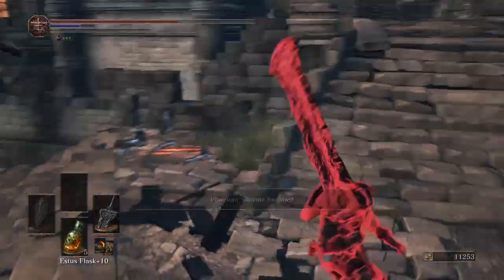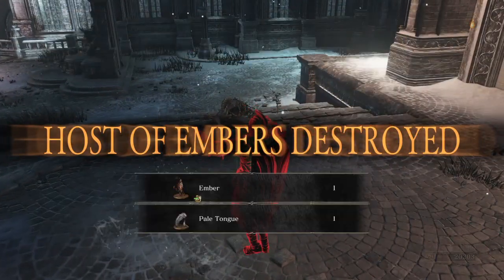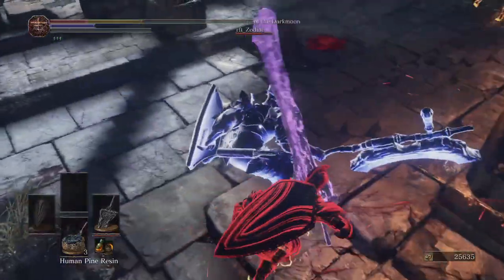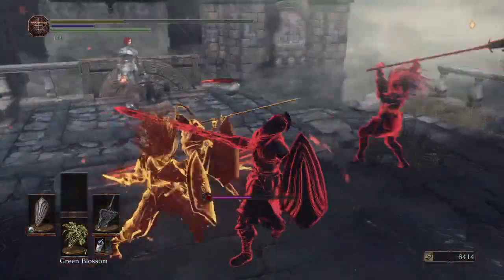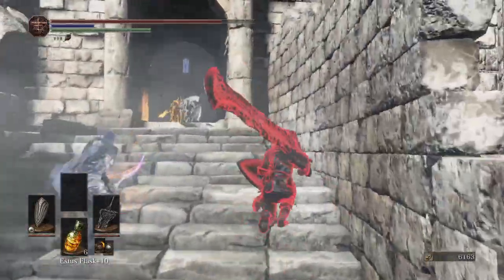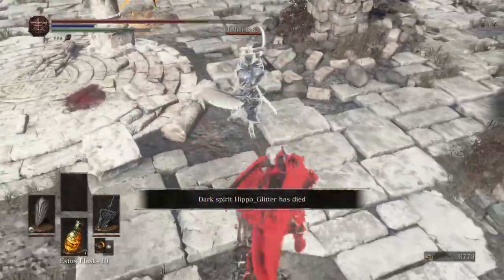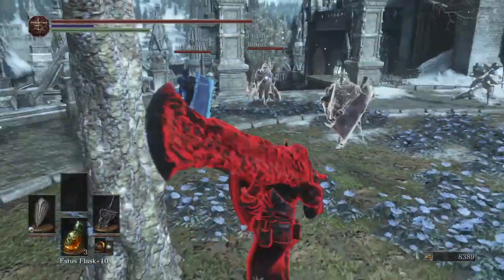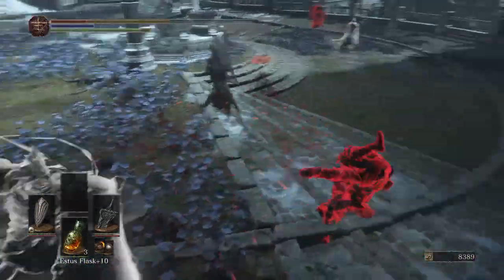Dark Souls 3 - GANK SPANK BUILD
A build that make's gank spanking a sport ;)